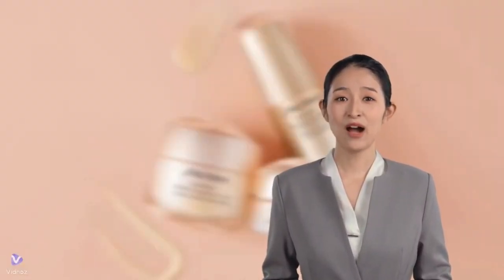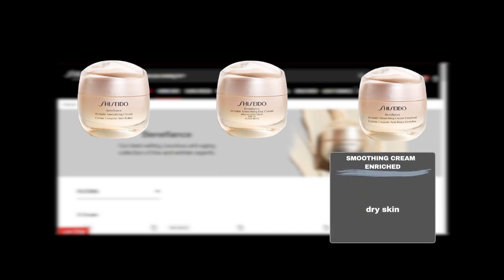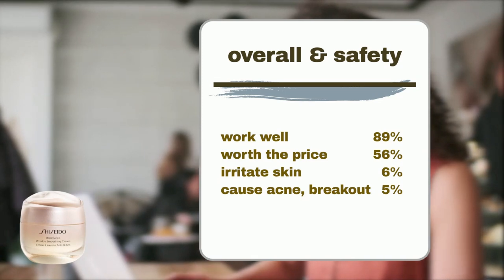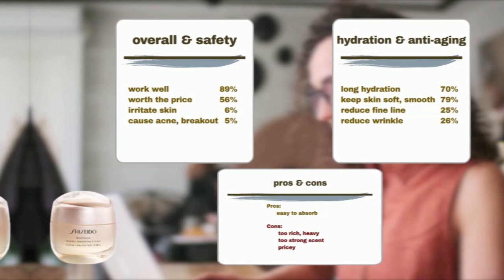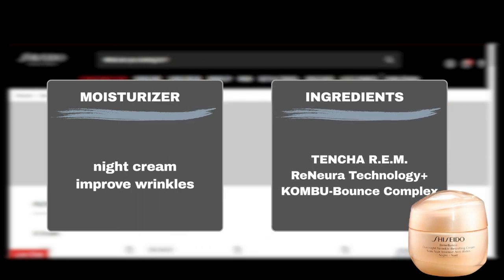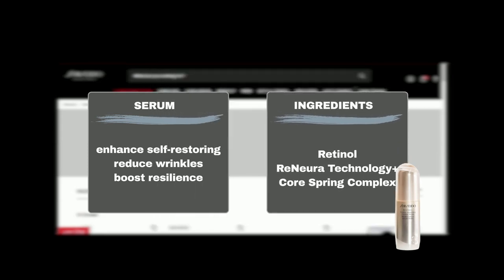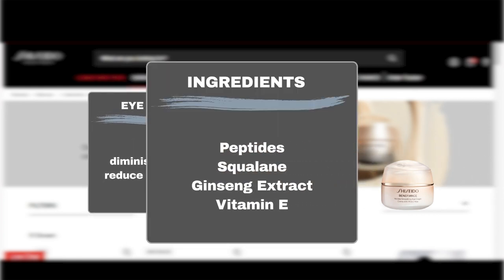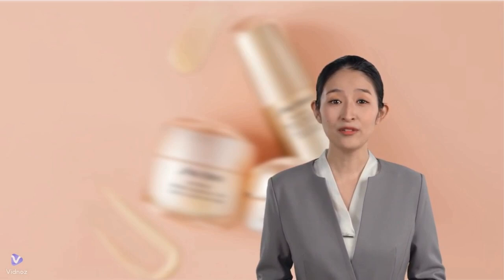Is Shiseido Benefiance the Anti-Aging Miracle? Sephora Review Tells All!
Sephora Review Tells All!" Dive into the world of Shiseido Benefiance, renowned for its anti-aging prowess, and find out if it truly lives up to the hype. Our comprehensive Sephora review will give you all the details you need to make an informed decision.

At Skin Care Reviews, we're dedicated to uncovering the best in skincare, so you don't have to. From in-depth reviews to expert advice, we've got you covered. If you're on the hunt for products that promise to turn back the clock, you won't want to miss this video. Your journey to radiant, youthful skin starts here!

0:00 intro
0:35 moisturizer reviews
3:36 night cream review
4:12 serum review
5:50 eye cream review
6:50 conclusion

product reviewed:
 - Shiseido Benefiance Wrinkle Smoothing Cream Enriched
product reviewed:
 - Benefiance Wrinkle Smoothing Contour Serum
 - Benefiance Wrinkle Smoothing Cream, Day Cream, Enriched
 - Benefiance Overnight Wrinkle Resisting Cream
product reviewed:
 - Vital Perfection Advanced Cream
product reviewed:
 - Benefiance Wrinkle Smoothing Moisturizers
 - Bio-Performance Advanced Super Revitalizing Cream
product reviewed:
6. Is Shiseido Benefiance the Anti-Aging Miracle? Sephora Review Tells All!